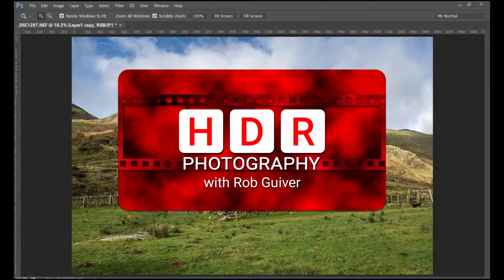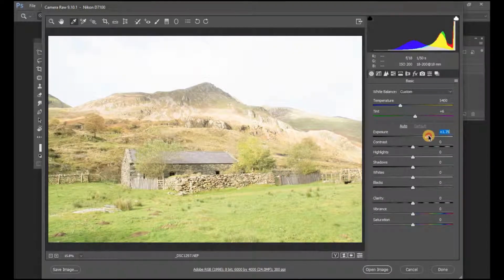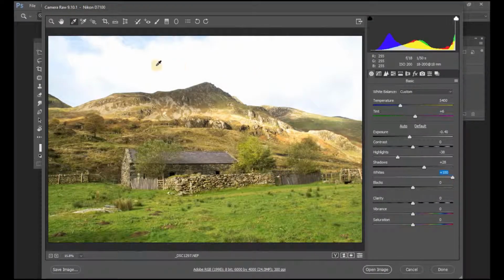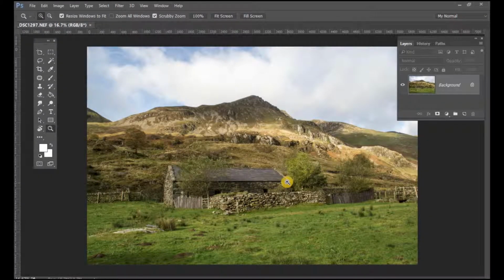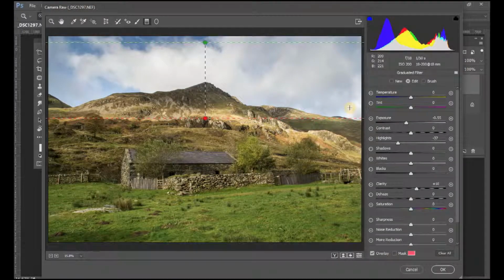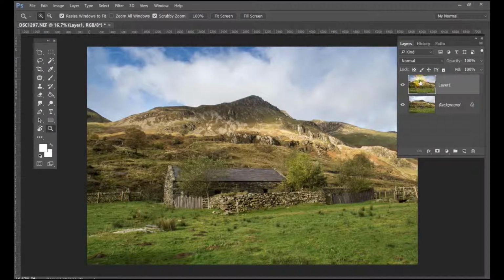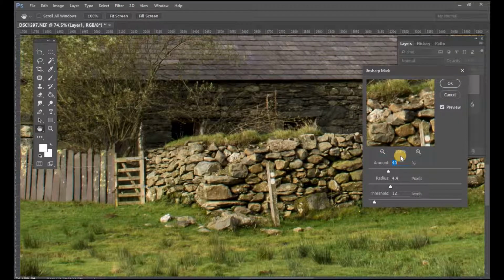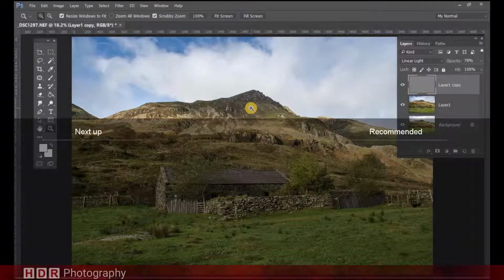Photoshop Tutorial 2 - Using Camera Raw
In this Photoshop Tutorial, I'll show you how to get the very best from your photographs using Camera Raw.

My Kit:
Nikon D7100

Tamron 18-200 mm Lens

Recommended:
DSLR Rucksack